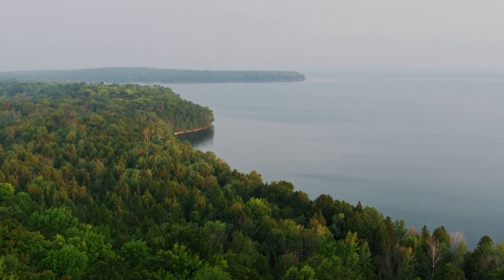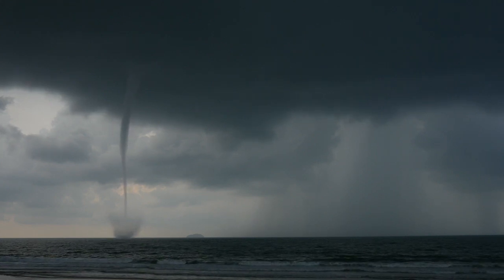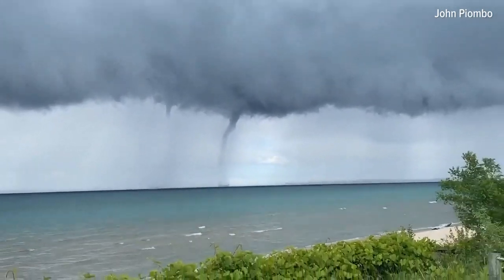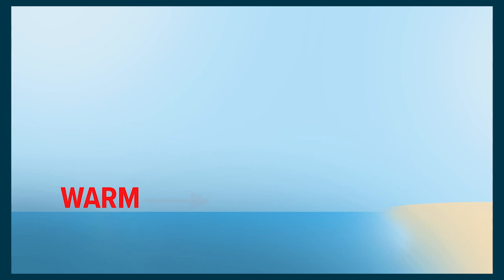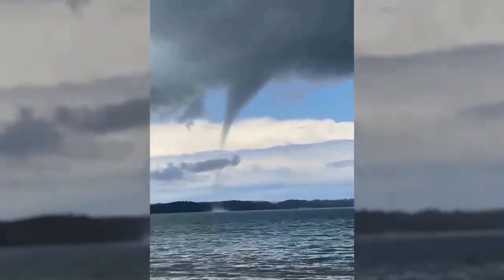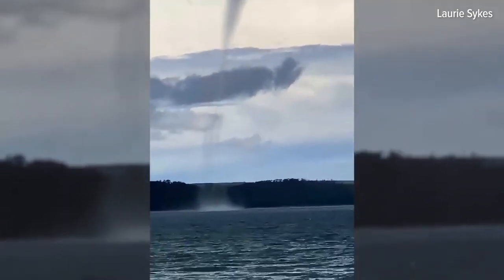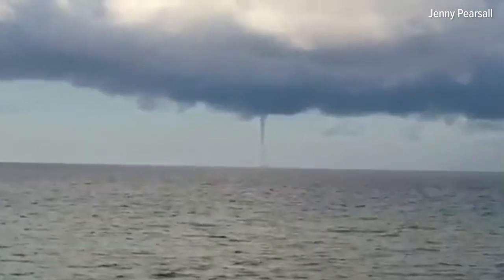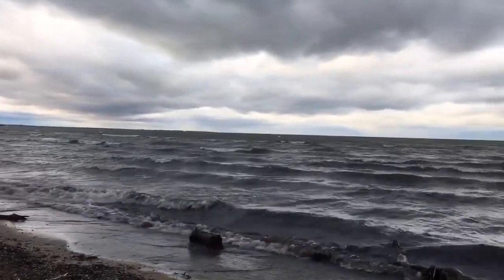It's Waterspout Season!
Waterspouts will begin popping up on the Great Lakes as Michigan transitions into fall. Discover the conditions that create these wonders of weather and better understand the forces that form them.